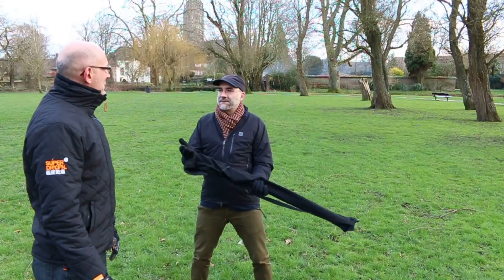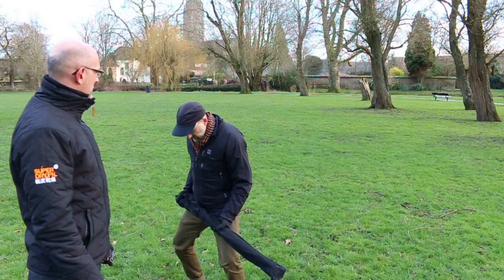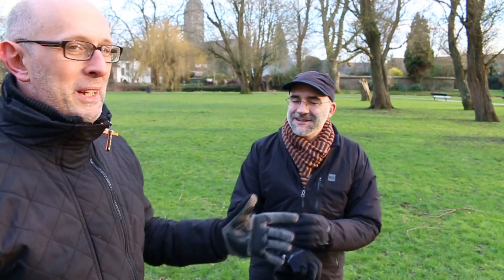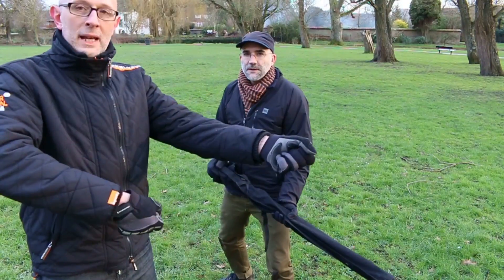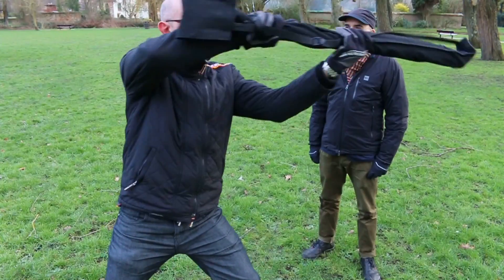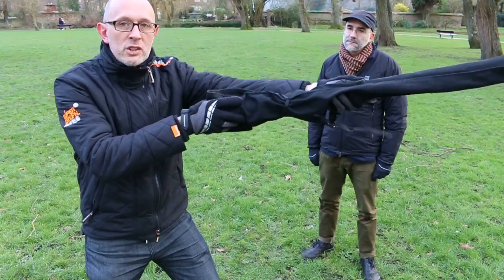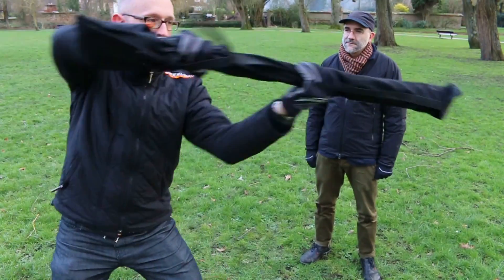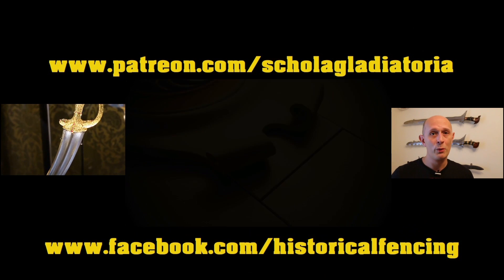Bayonets, Shovels, Digging and Body Mechanics